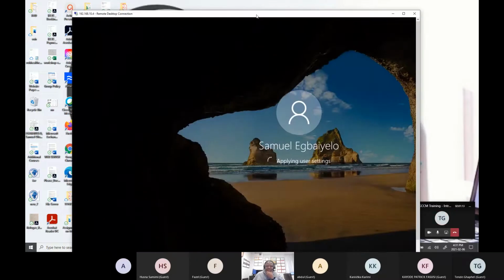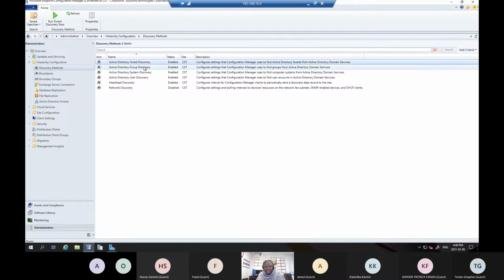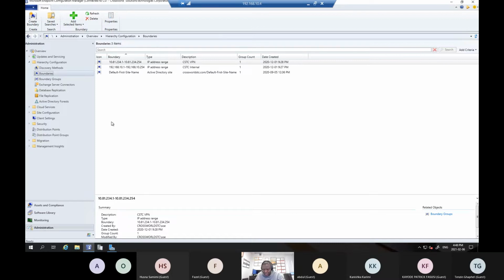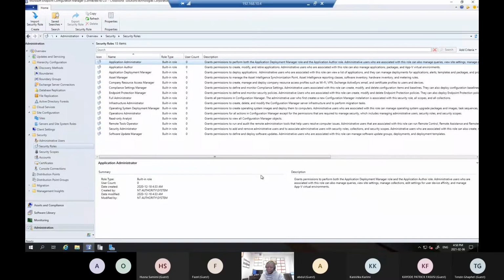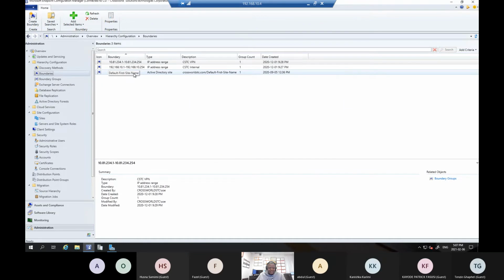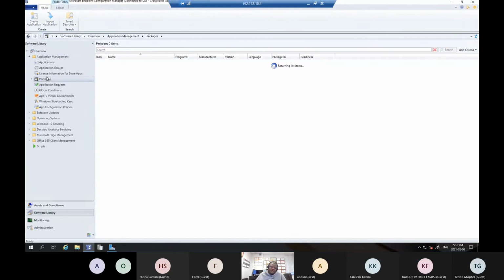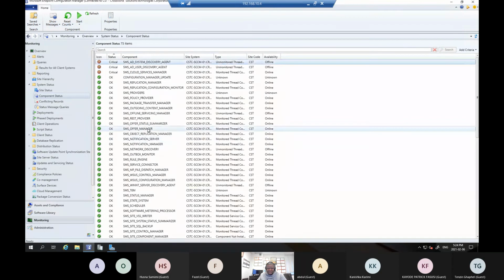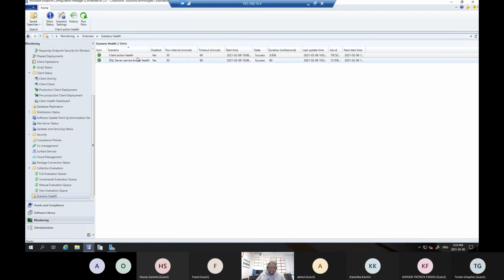Introduction to System Center Configuration Manager (SCCM) - Part 2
Detailed information about SCCM Overview by Samuel Egbaiyelo